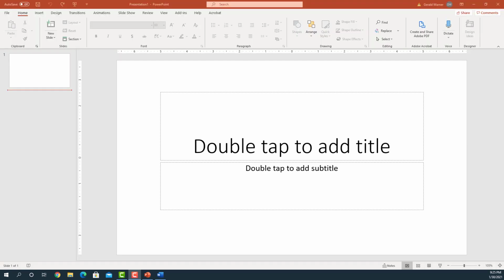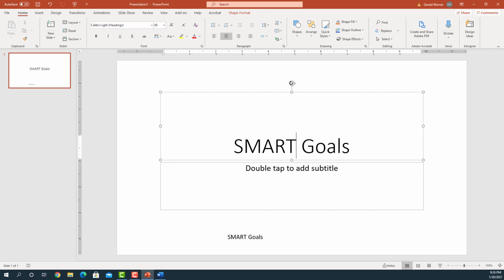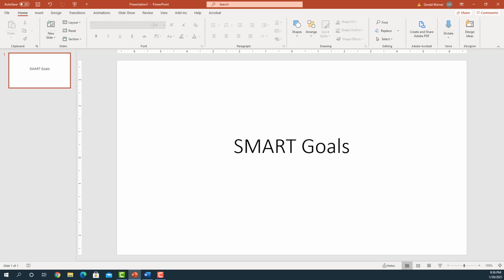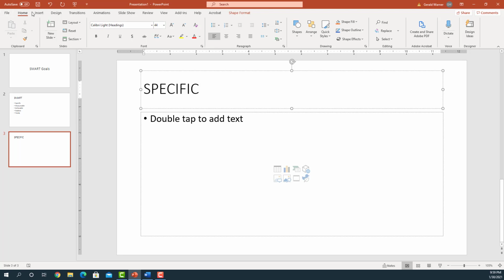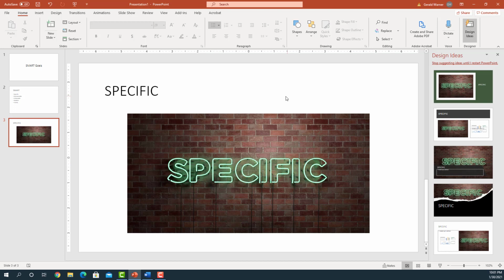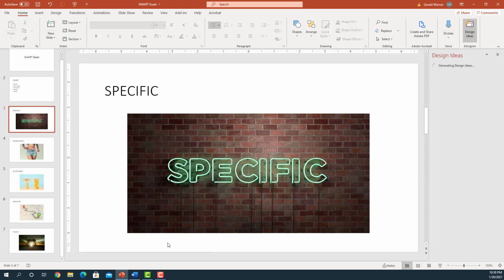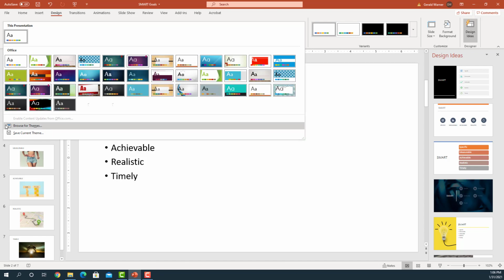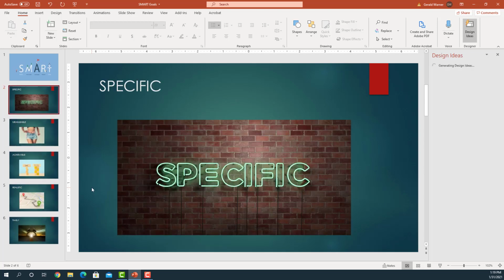PowerPoint for Beginners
Were you given the responsibility of creating a PowerPoint presentation for some type of event?  But the problem is you know nothing about PowerPoint.  Then this tutorial is for you.
In this tutorial on PowerPoint for Beginners I will should you the very basics of using PowerPoint.  How to create slides with text, photos, and a colored background.  In so little time I cannot show you everything, but just enough to get you started.